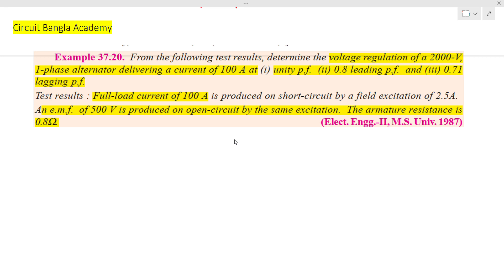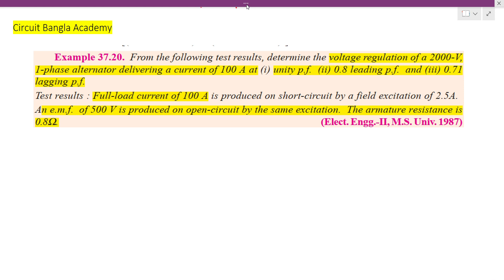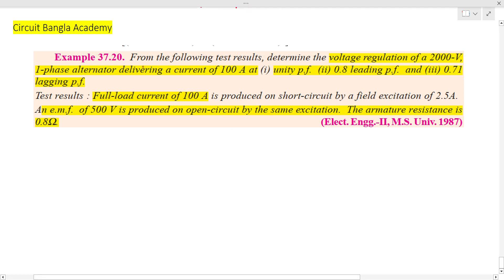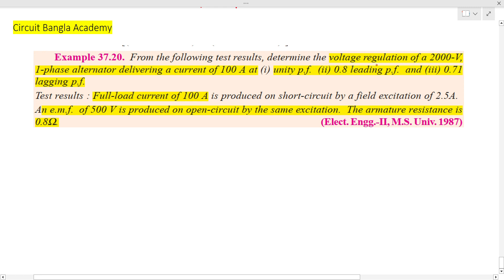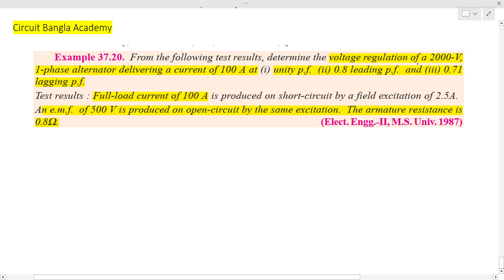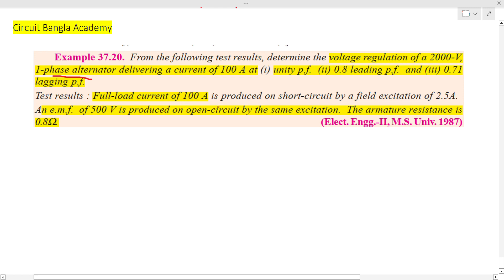Alternator Math Example 37.20 || A Text book of Electrical Technology || Bangla Tutorial